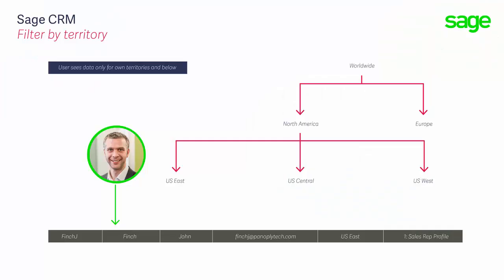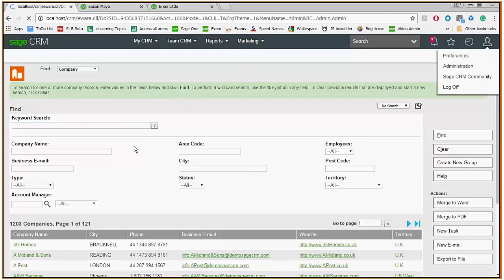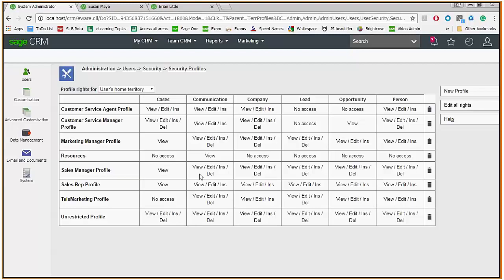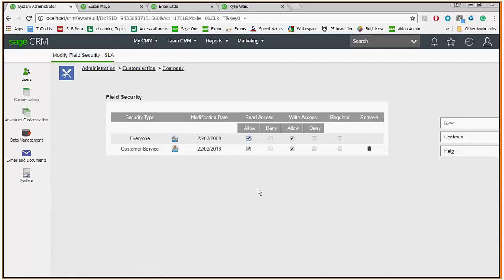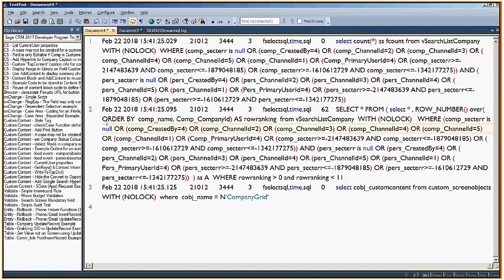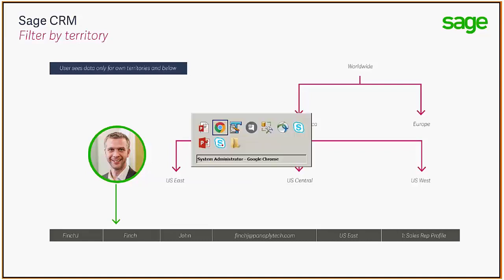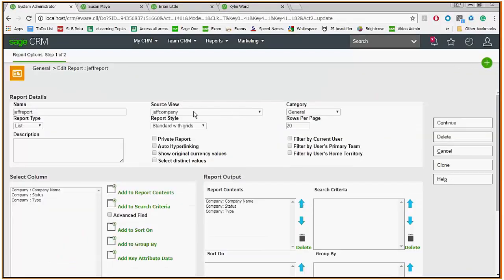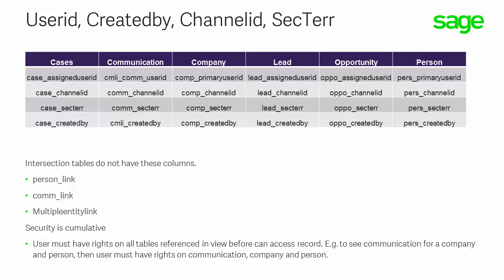Sage CRM: Metadata and security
This short video tutorial is designed to help the new System Administrator.  It is part of a series of lessons that build towards gaining the Security Administration badge.  This lesson in particular will cover the knowledge needed to understand how metadata interacts with the security profiles and policies of Sage CRM.